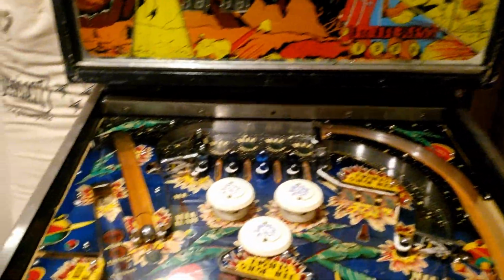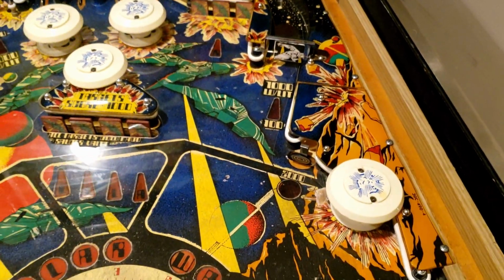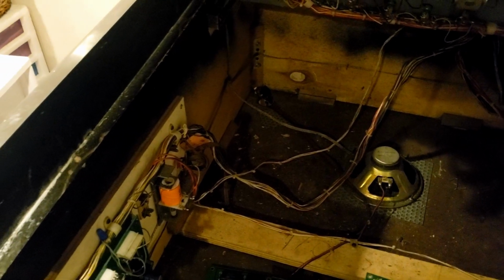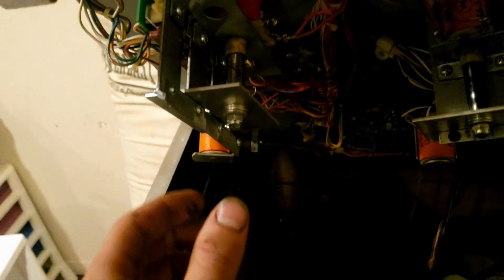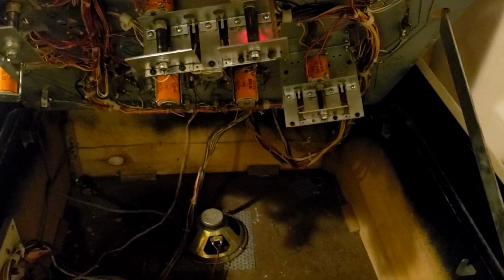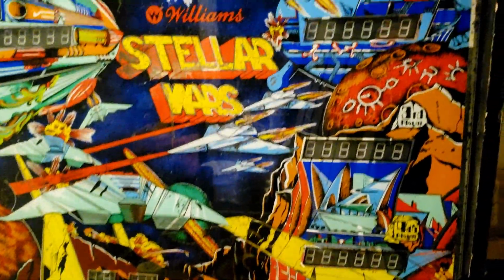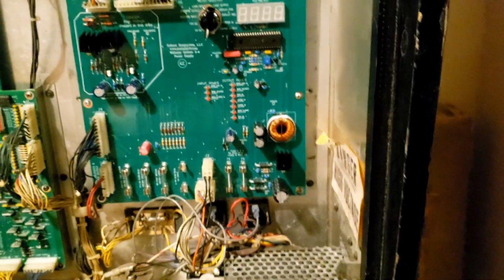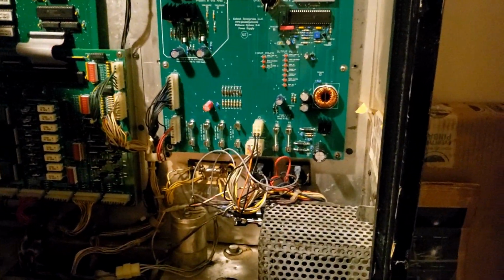Playing a Game! Plus More Info On Stellar Wars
Hi guys! This video is just another overview of the work I had to do to get this pinball machine working again. I also play a game to show you all the unique rules and features of this specific machine.

I also mention a few websites I couldn't remember off the top of my head. You can see them in my other video here.